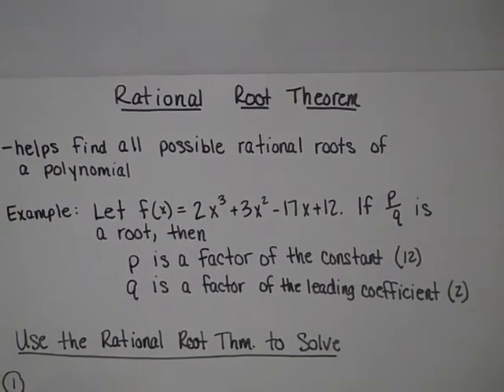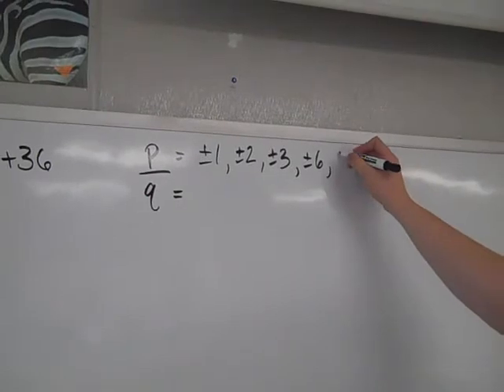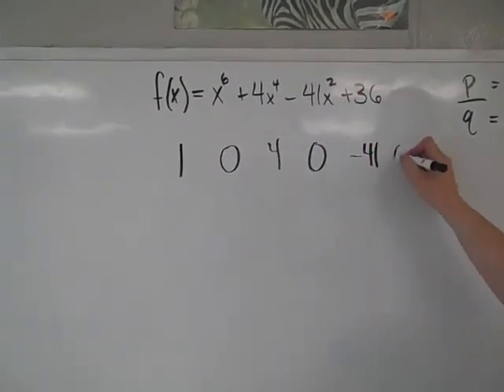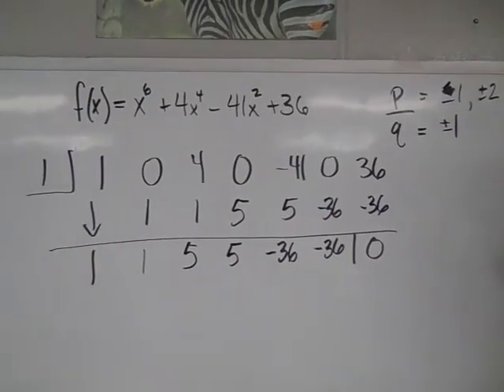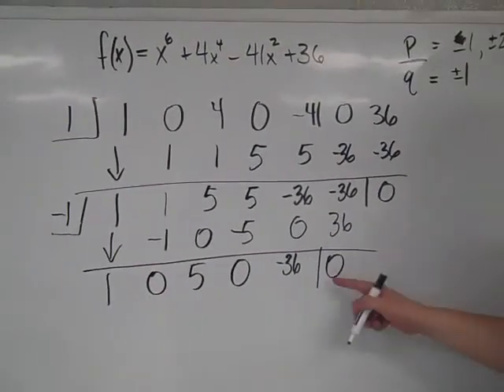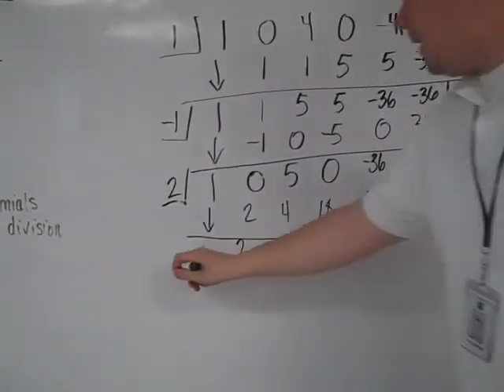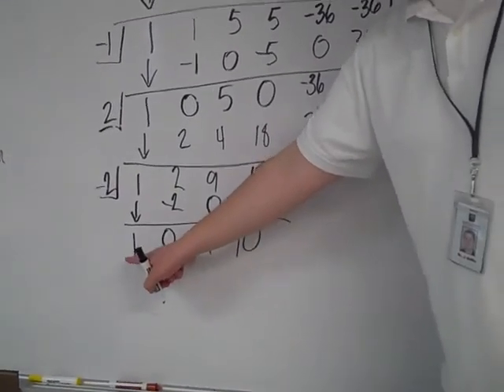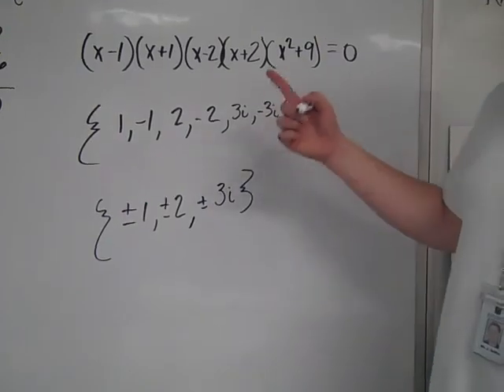Rational Root Theorem Part I